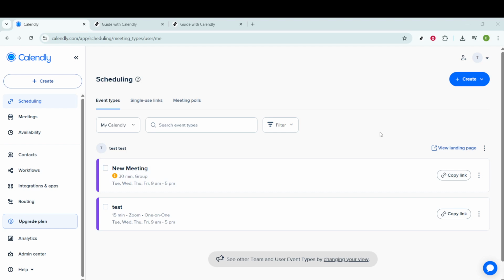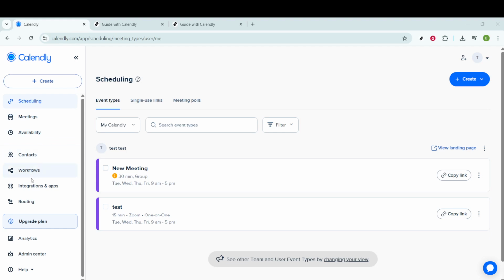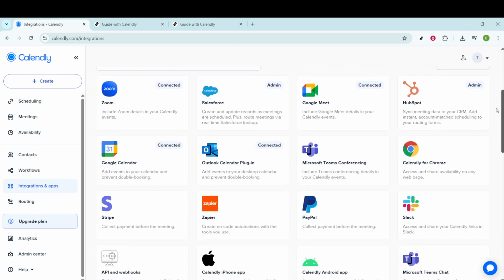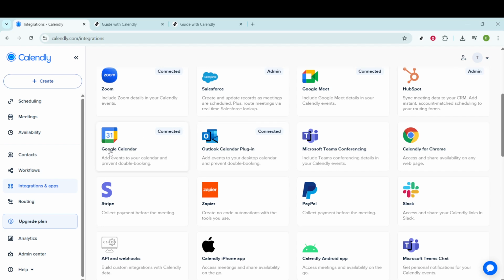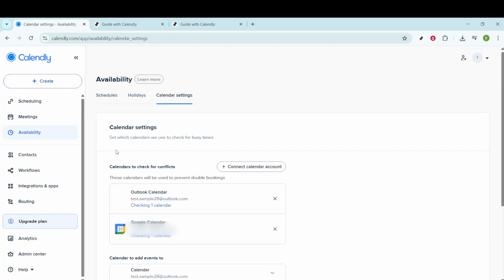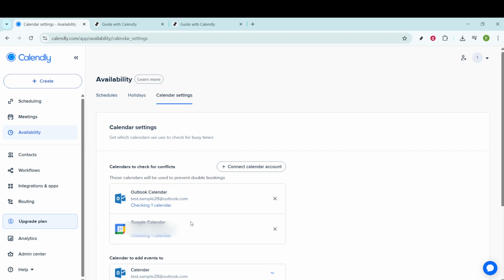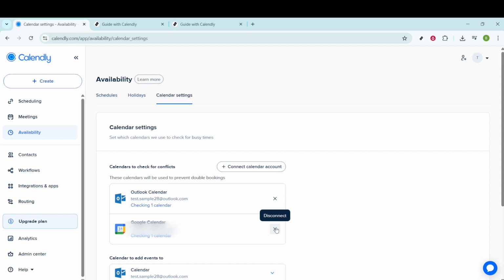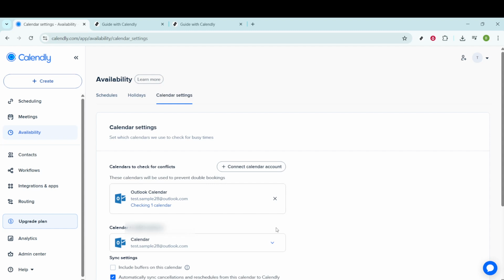How to Disconnect Calendly from Google Calendar [2026 Full Guide]